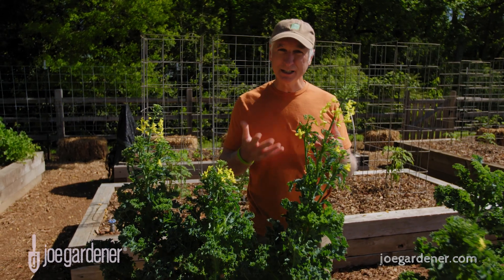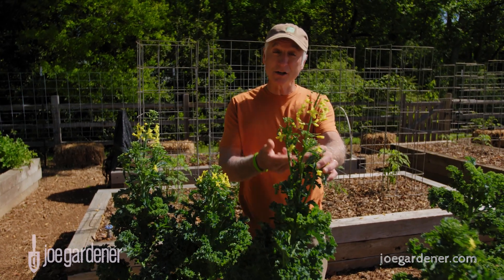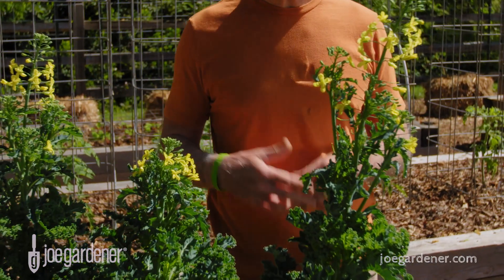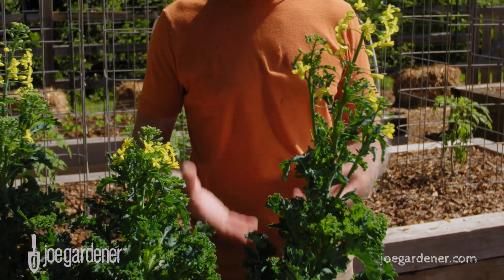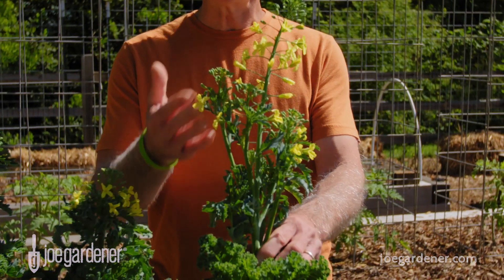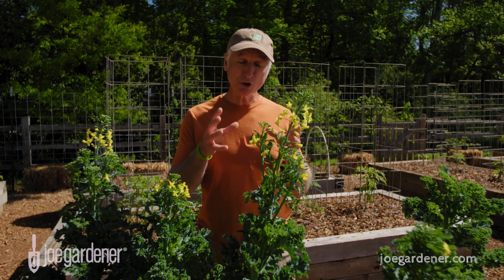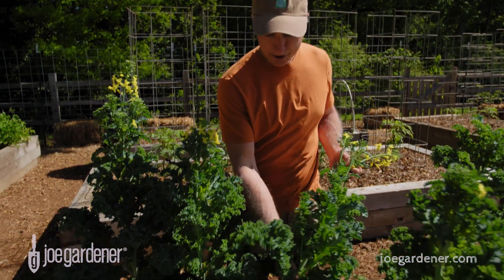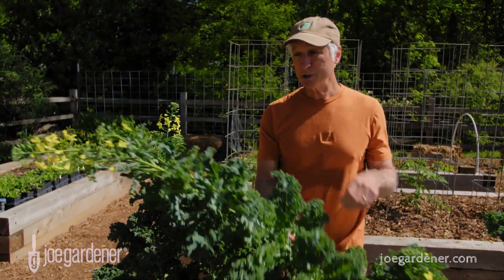Why Plants Bolt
If you grow cool season crops then you've probably noticed it sends up a flower stalk practically over night. That condition is called bolting. Joe Lamp'l explains why this happens and what you can do about it.

e-newsletter to share new resources and ask what else you want to know about growing a greener world